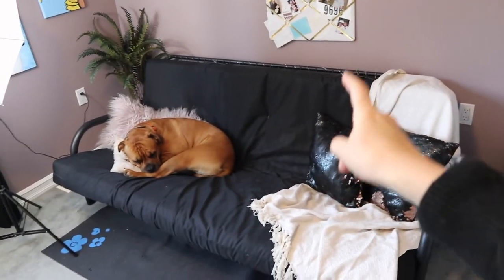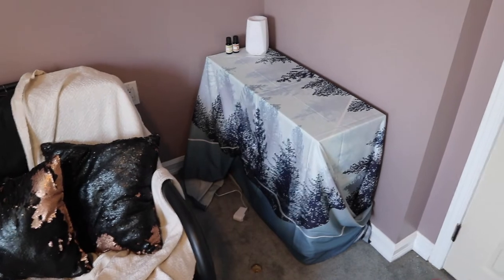BEHIND THE SCENES of how I create my Instagram Posts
Hi friends! I went a different direction for this video and did a behind the scenes of how I create my instagram posts. I find it so interesting to see how much work people put into things and I wanted to share the inspiration!

STAY UPDATED IN BETWEEN UPLOADS
Facebook: whole foods, fitness & happiness